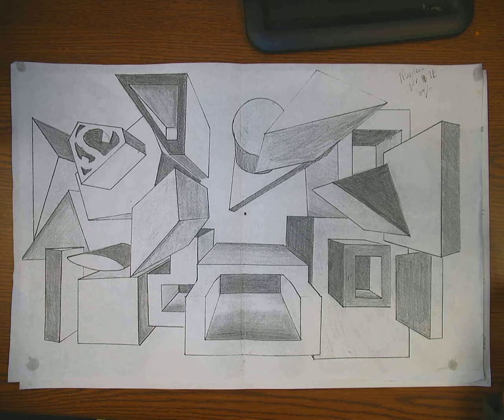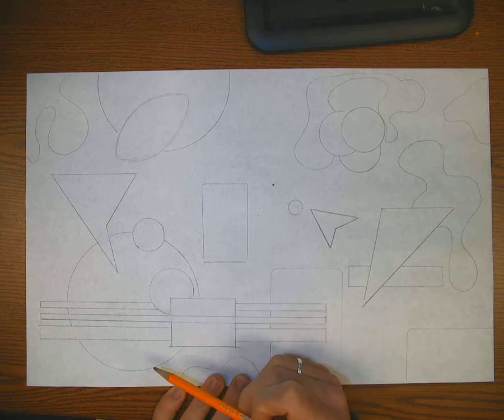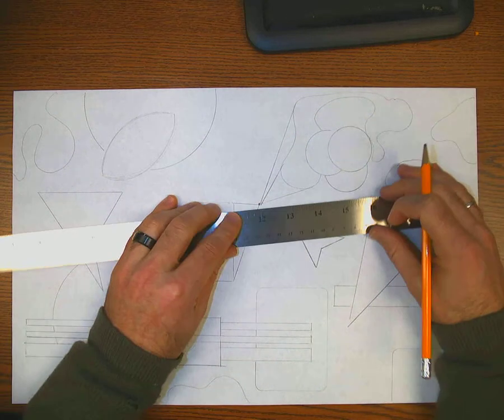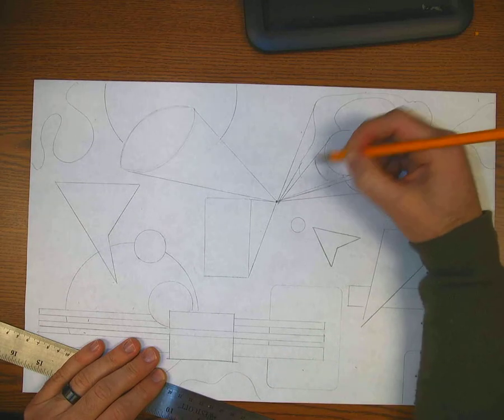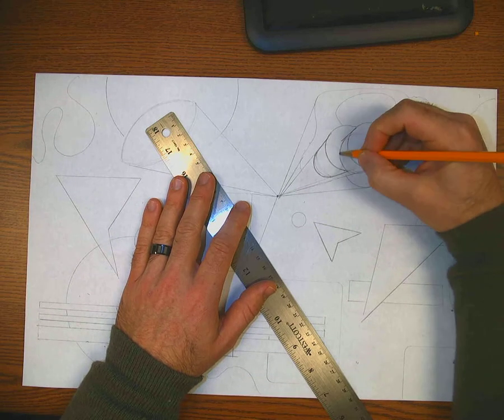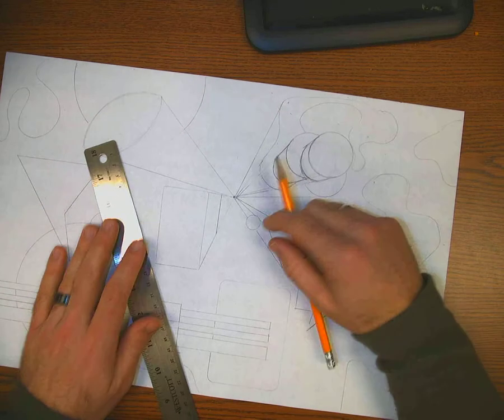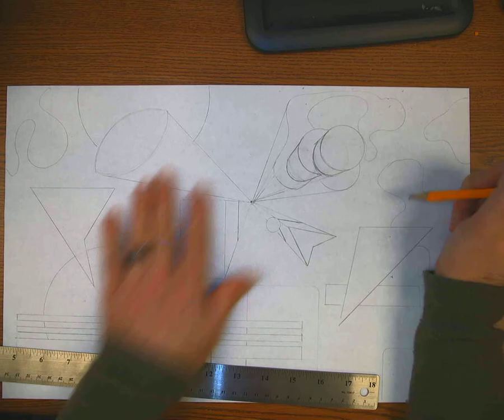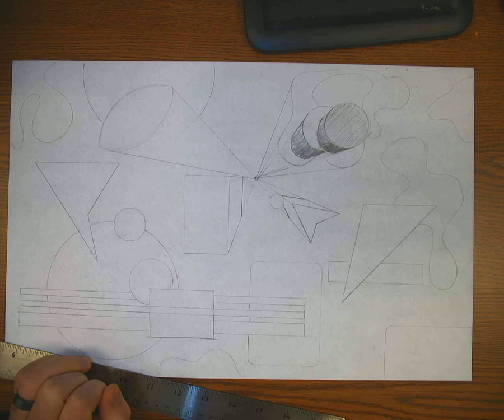25 shape 1 point persp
25 shapes 1 point perspective assignment.